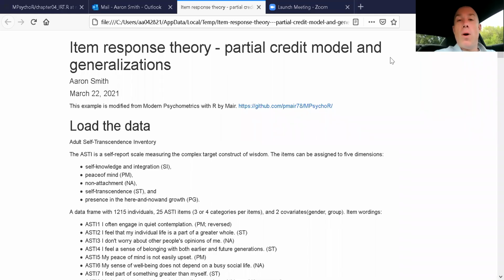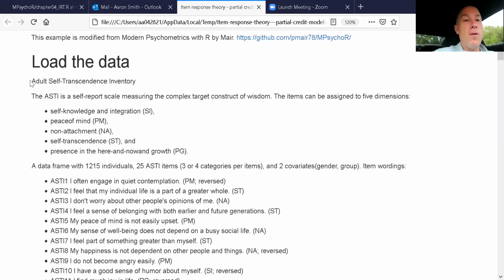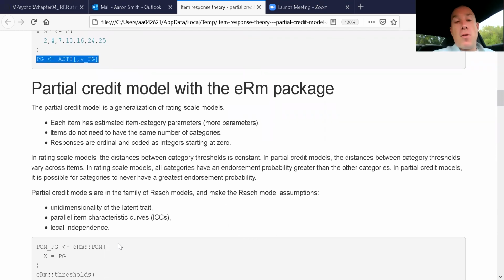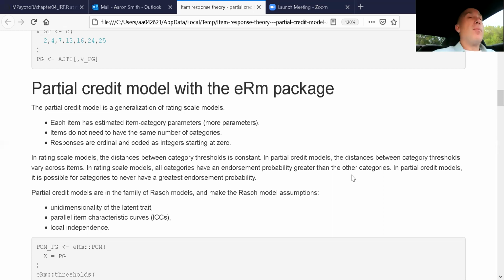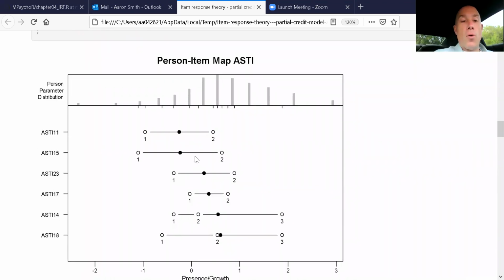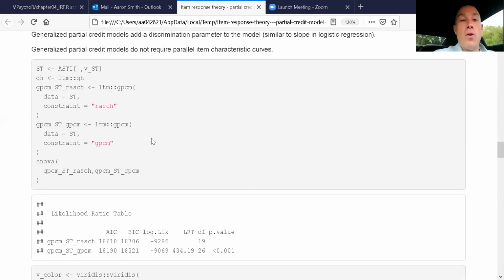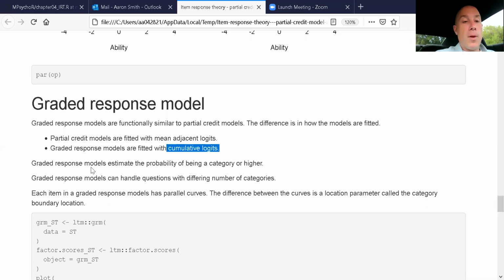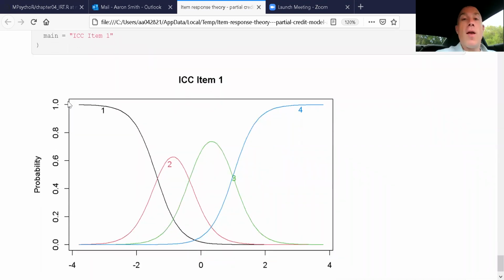Item response theory - partial credit model and generalizations